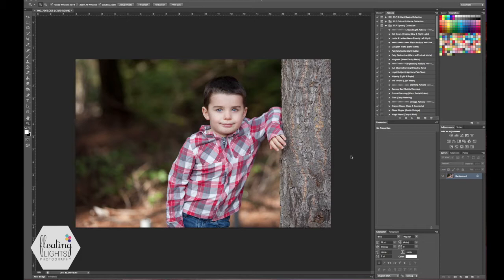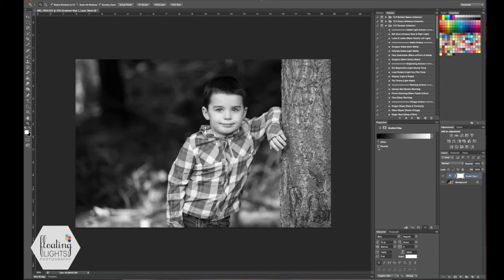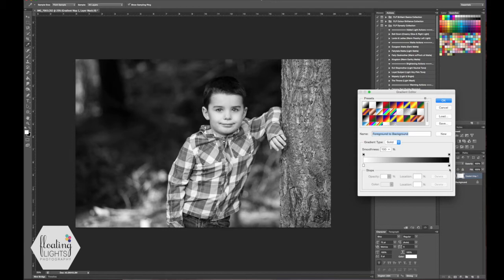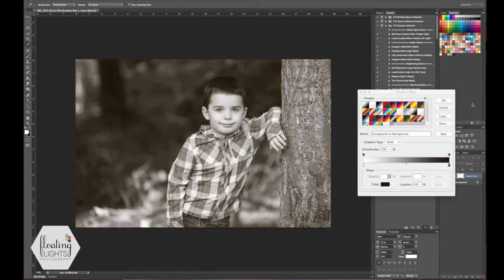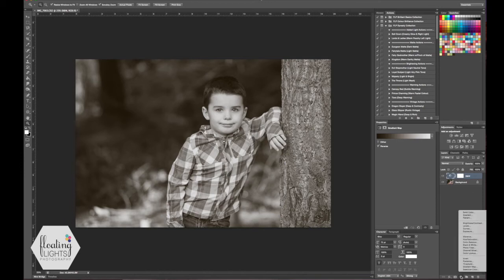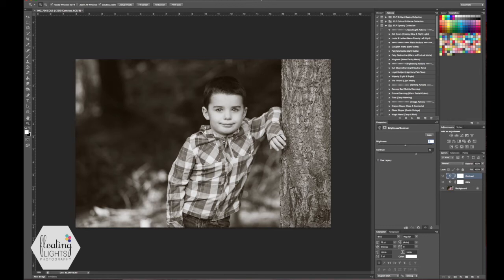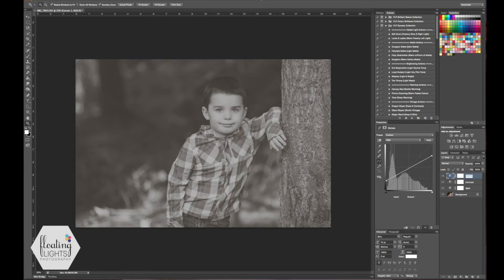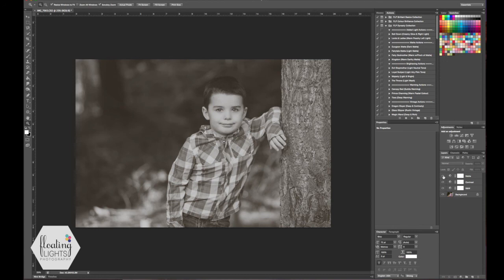Creating Black & White Photos Using The Gradient Map